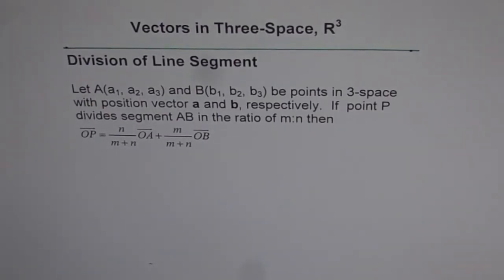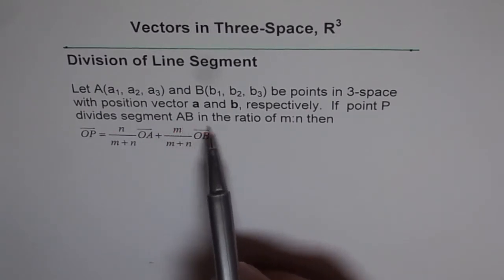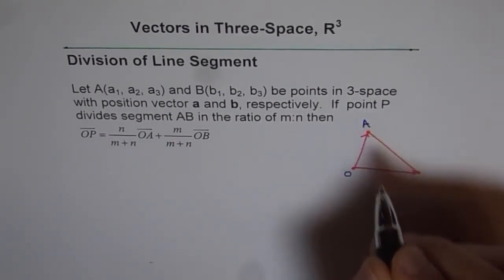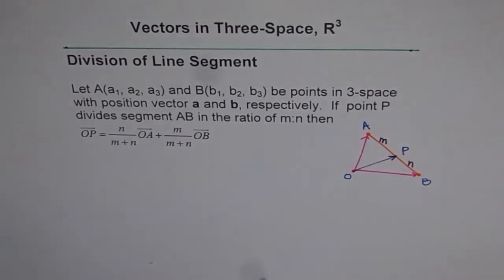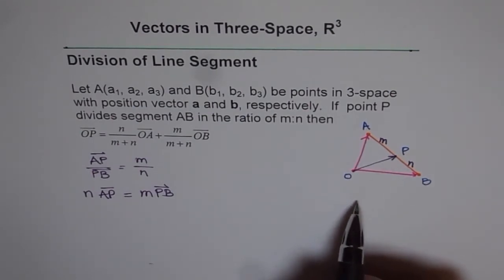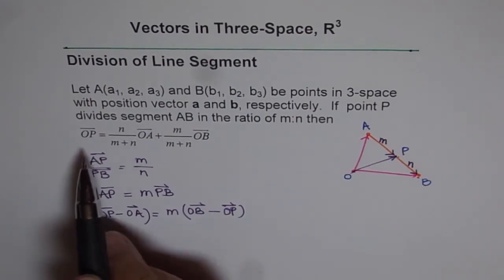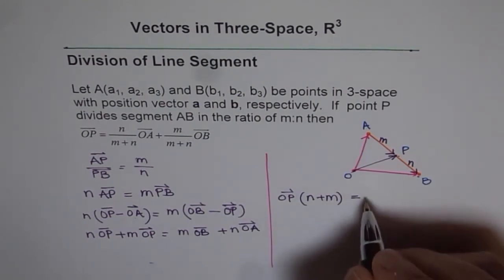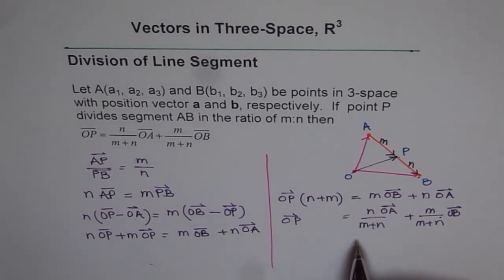Vector Position Dividing Line Segment Section Formula Application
8 Octants represent regions in the three dimensional space.